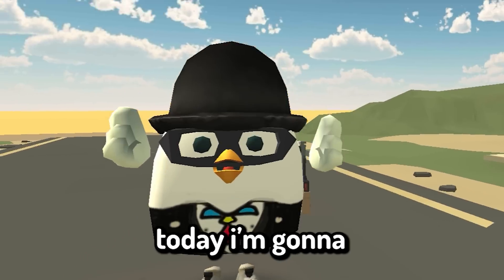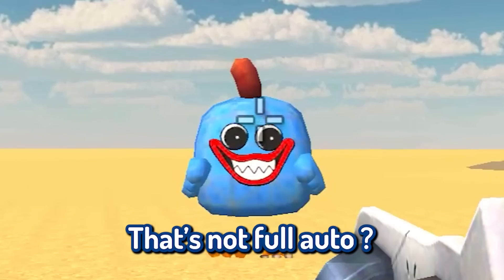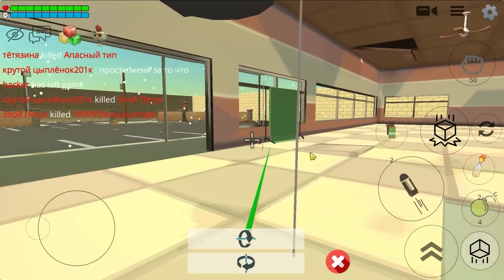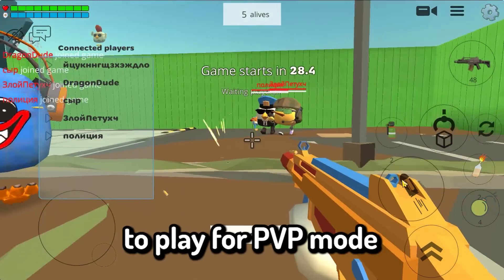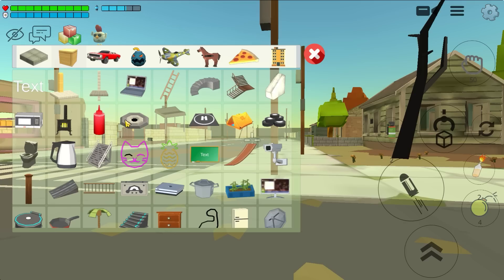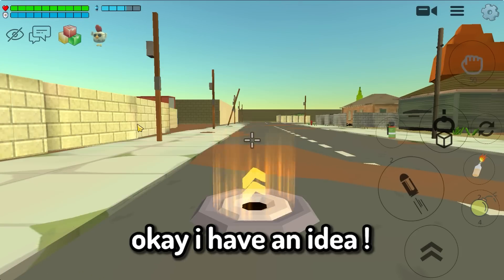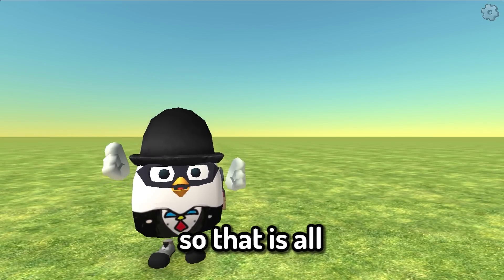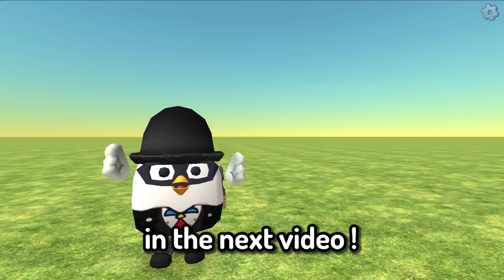Prank Your Friends With This Simple Trick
Telegram Discord Prank Your Friends With This Simple Trick

Dragon Dude
Chicken gun